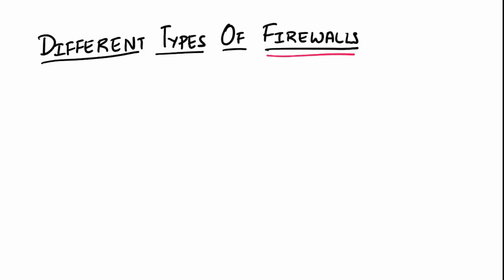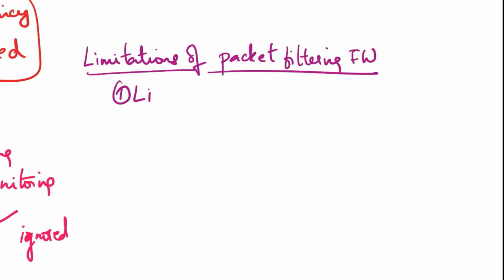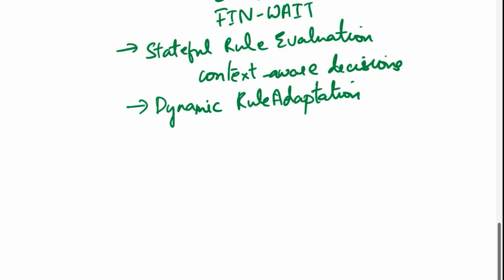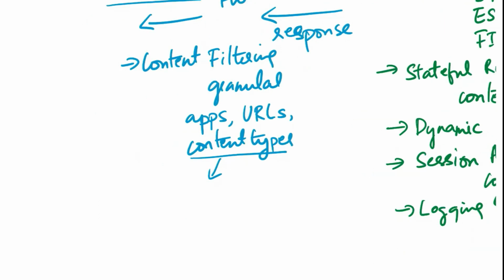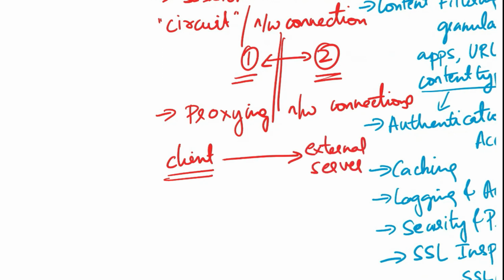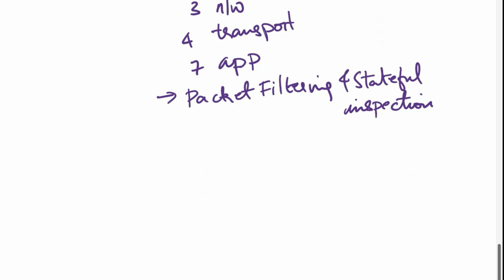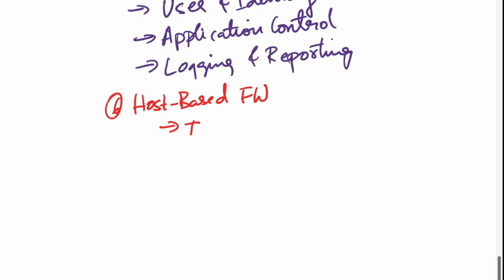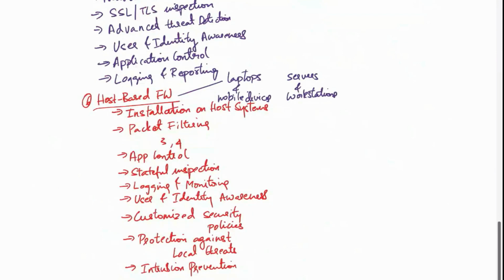Firewall Types| Different Types of Firewalls | Cybersecurity Interview Questions and Answers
This video includes explanation on packet filtering firewalls, circuit-level firewalls, stateful inspection firewalls, application firewall (proxy  firewall), next-generation firewalls and host-based firewalls